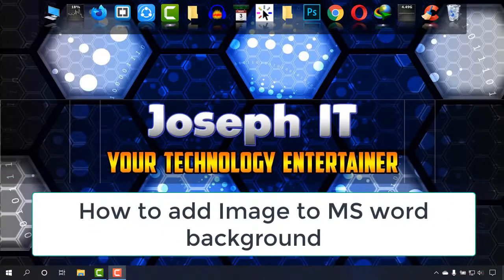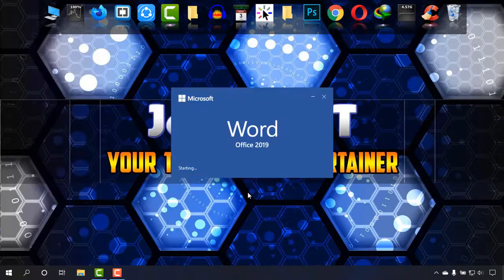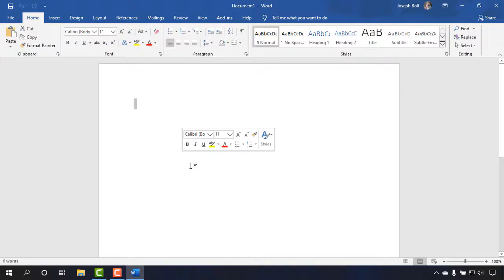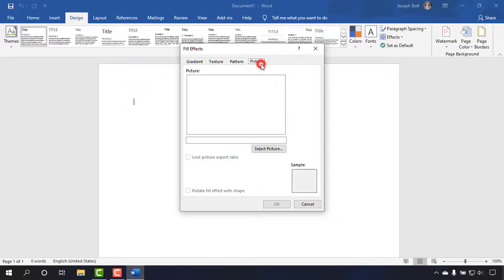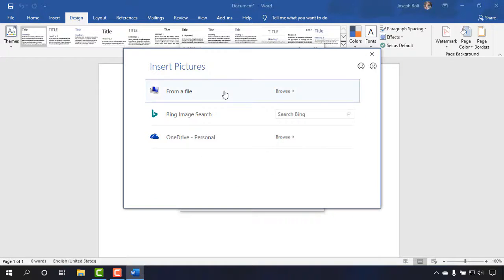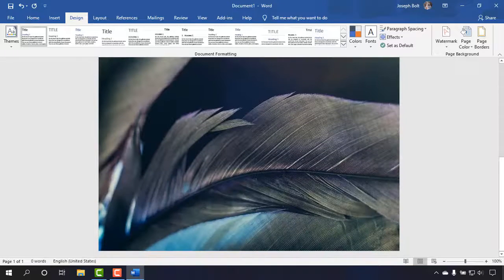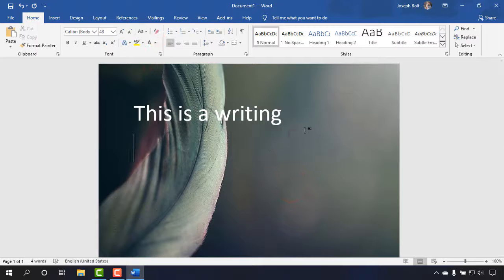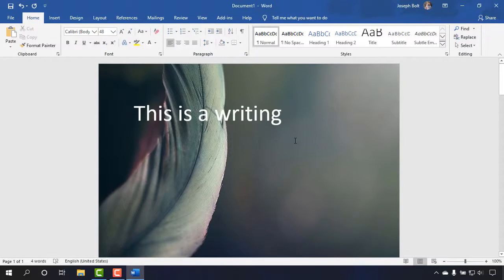How to insert a Background image in Microsoft word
In this video tutorial of Microsoft Office Playlist in Joseph IT, you are going to watch how to insert a background image in Microsoft Word and how to create an image watermark also!

Inserting an image in Microsoft Word helps you to make the page more professional and attractive! This also means making an image watermark in Microsoft Word to have a professional signature page.

If you want to make a Text Watermark in Microsoft Word then you can surely check this video of mine in Joseph IT:

Share the video and share your suggestion on comment box,